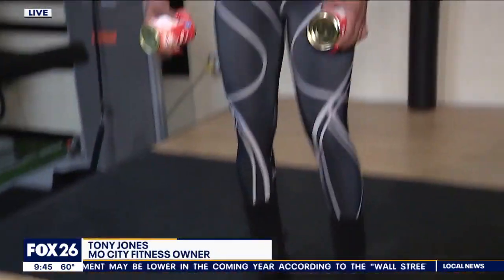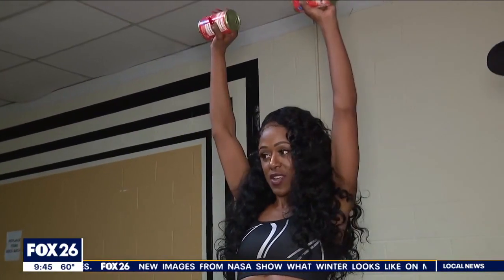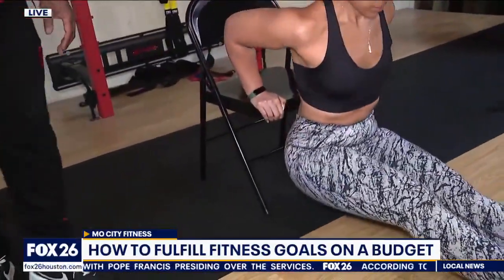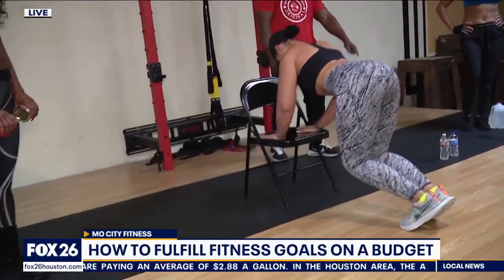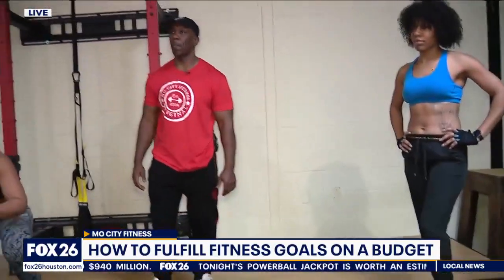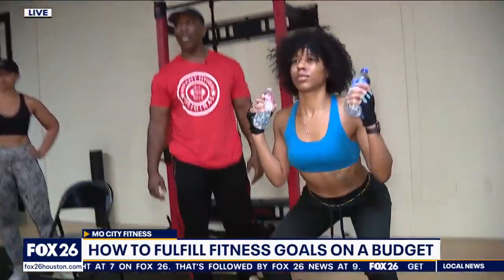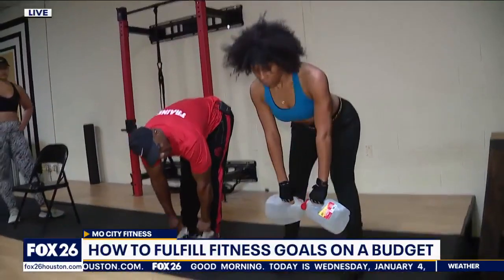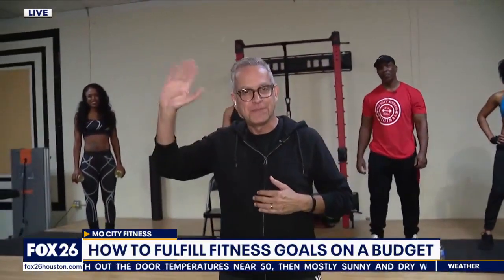How to fulfill fitness goals on a budget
Inflation may be weighing on people's new year's fitness resolutions. Here's some tips for getting fit on a budget.